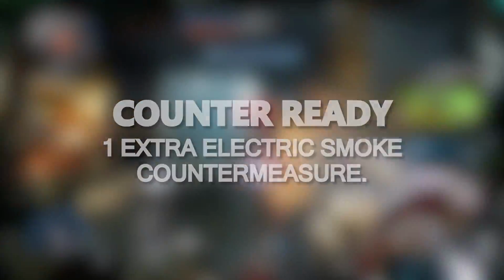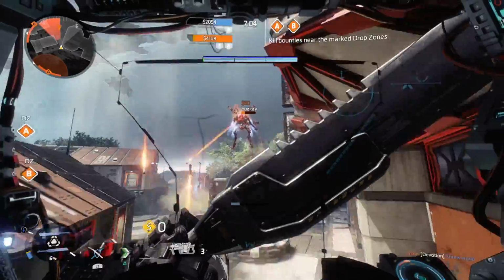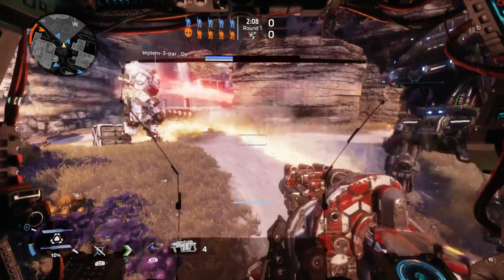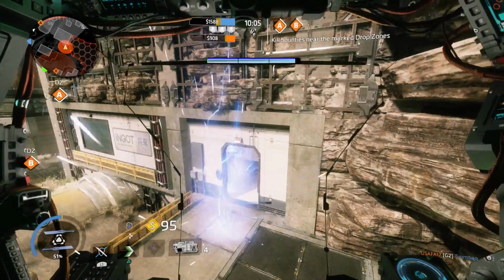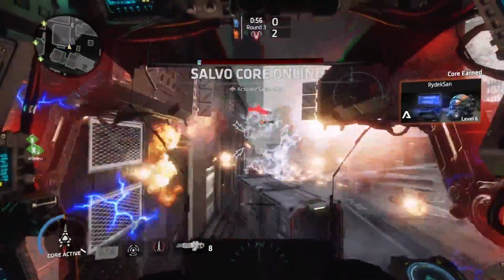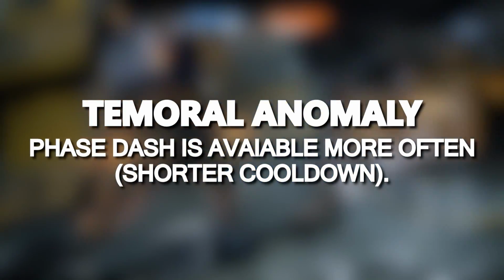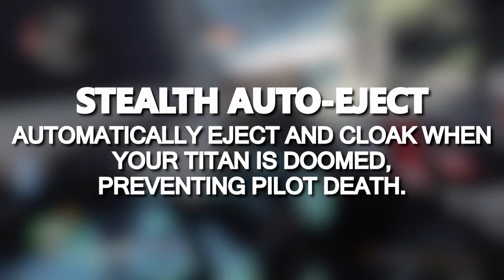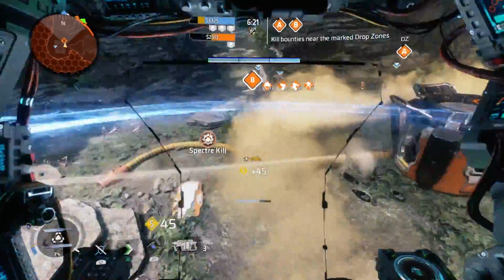Titanfall 2 - Ronin Guide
Merch is here!
►In-Game Network : Titanfall Legends